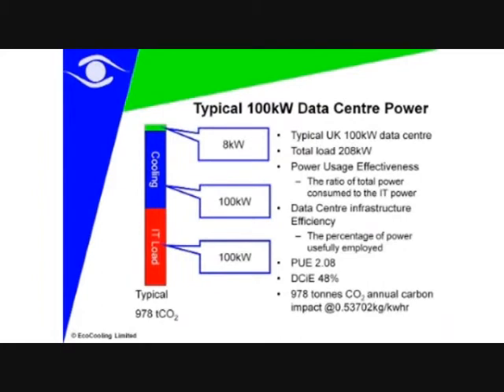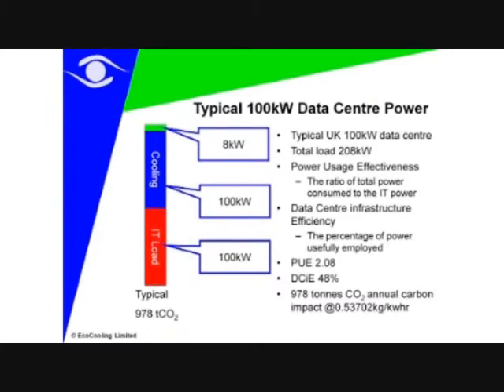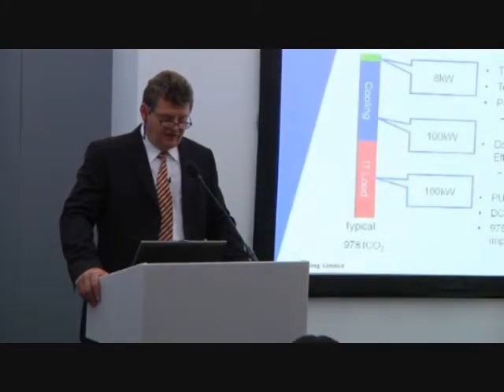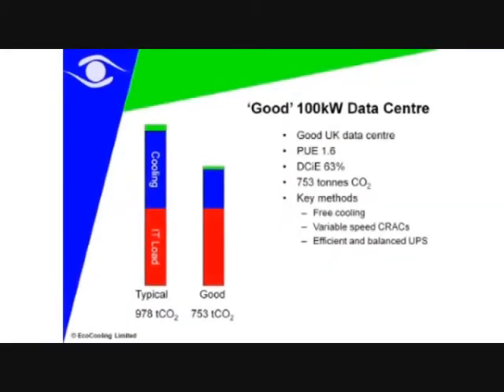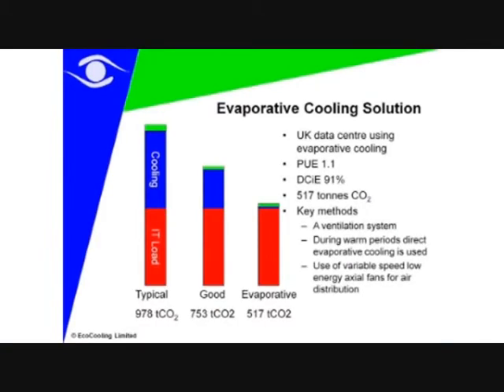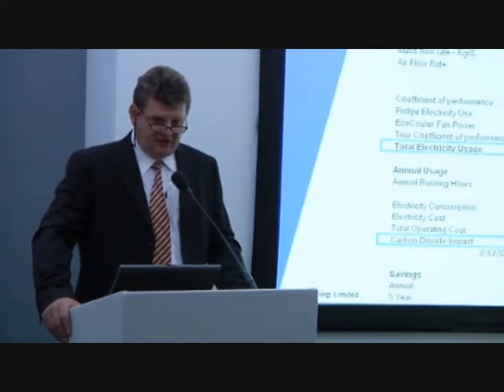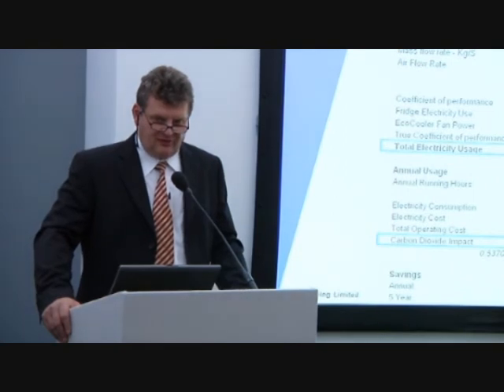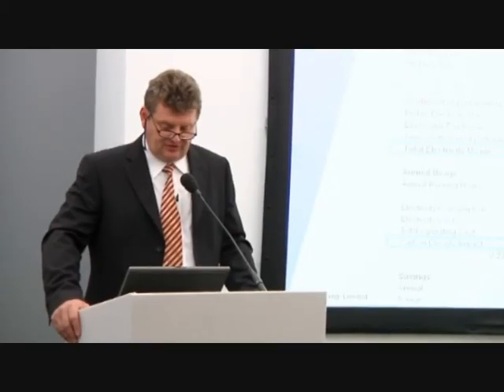Data Centre Cooling Casestudy with Evaporative Cooling 1 of 4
A presentation by Alan Beresford of Ecocooling on the benefits of Data Centre Cooling with Evaporative Cooling Technology